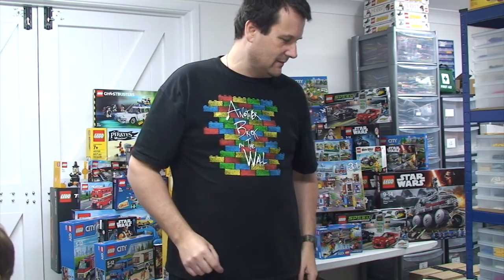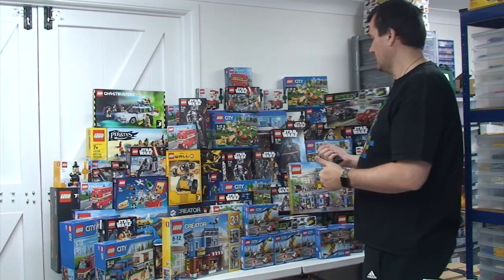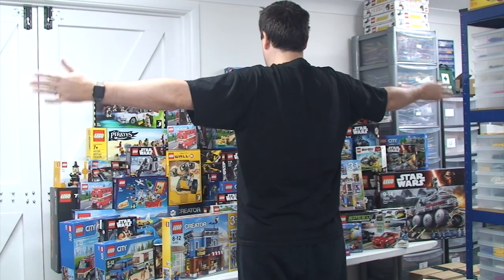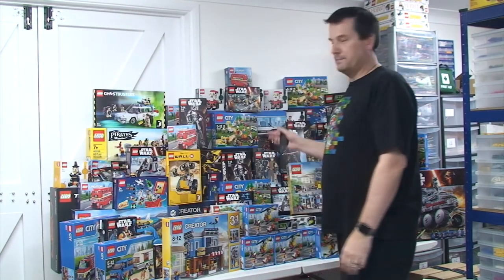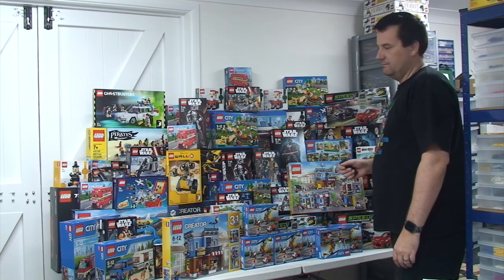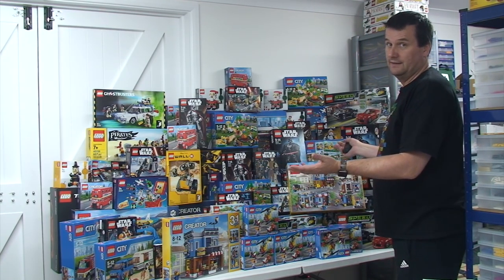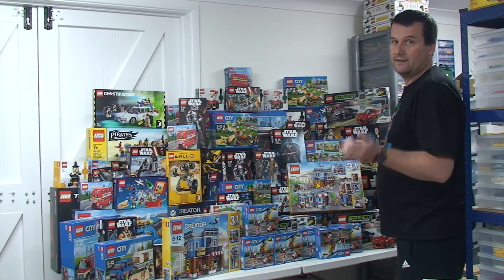LEGO Haul Number 125 - MEGA HAUL - Time Lapse - enjoy :)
My latest Lego Haul video number 125 in Time Lapse mode :)

Dave
Geeky Bricks :)